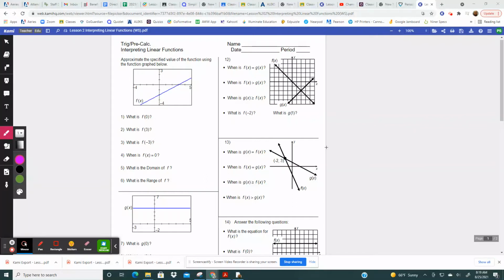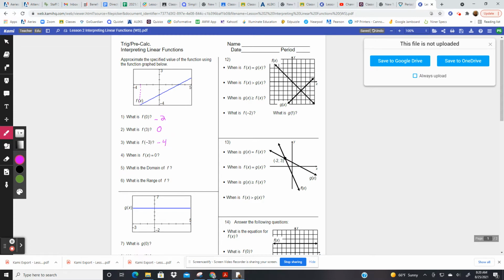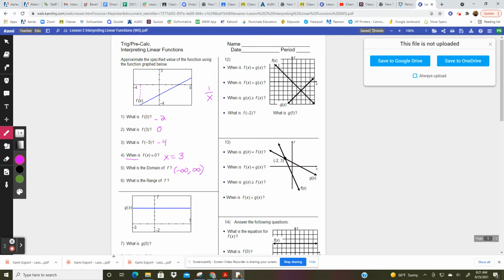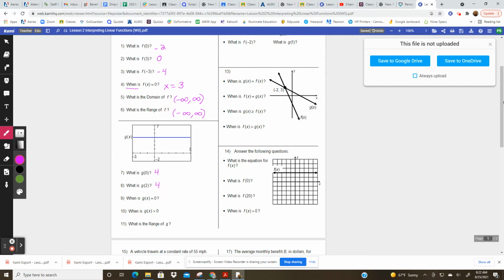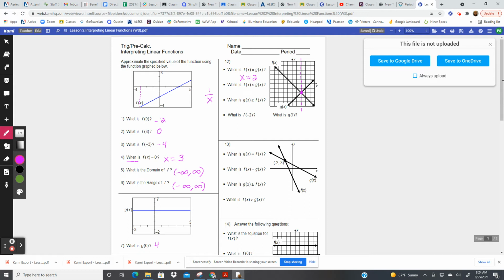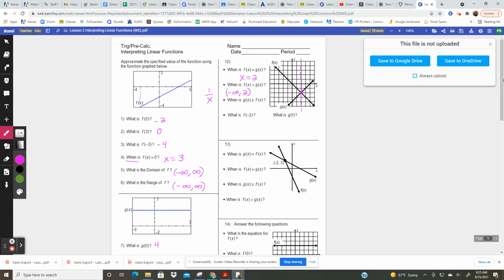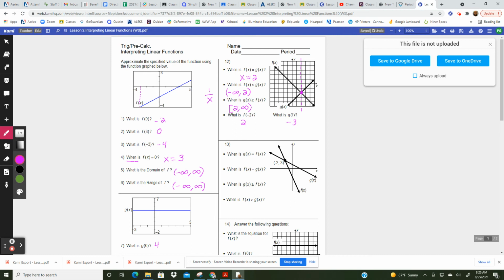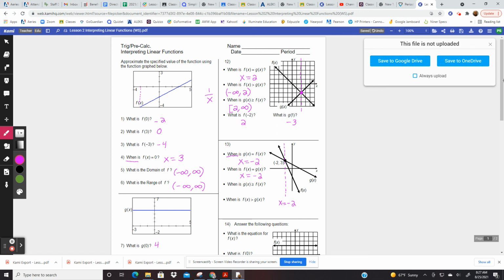Lesson 2 Interpreting Linear Functions Worksheet